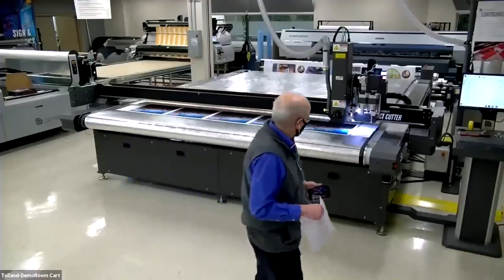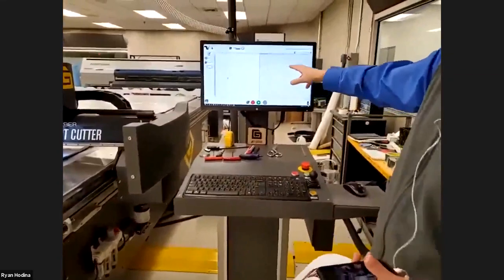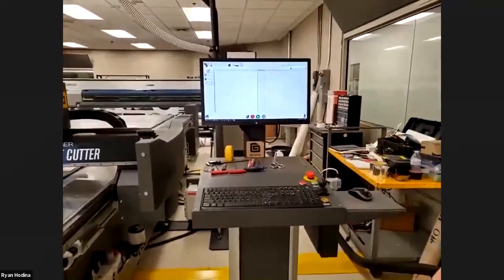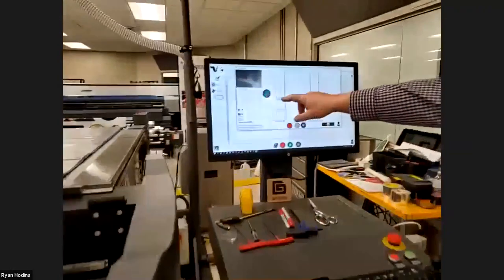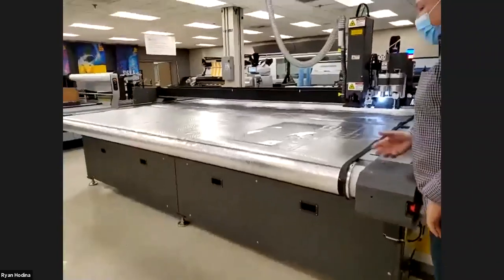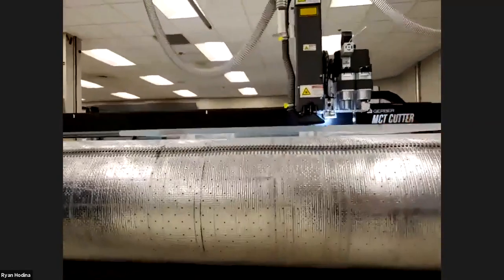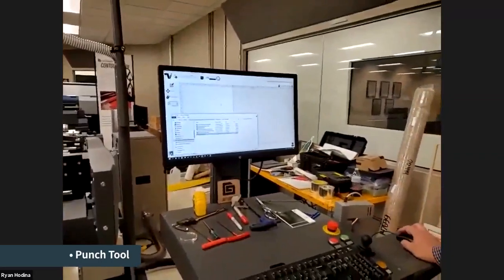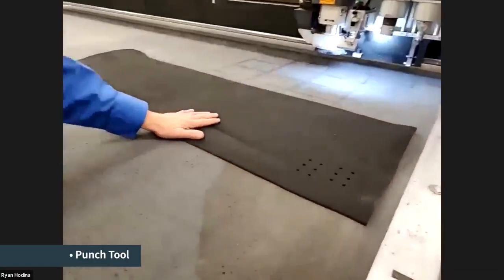Gerber MCT Demo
A general overview off all the capabilities of the Gerber MCT cutter